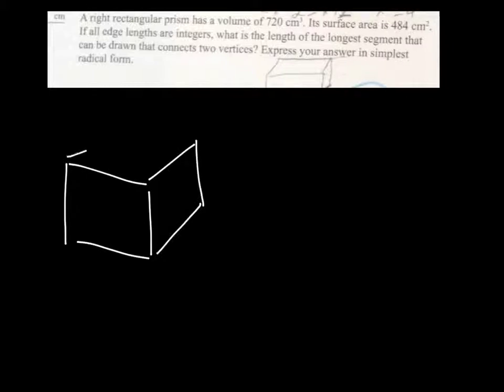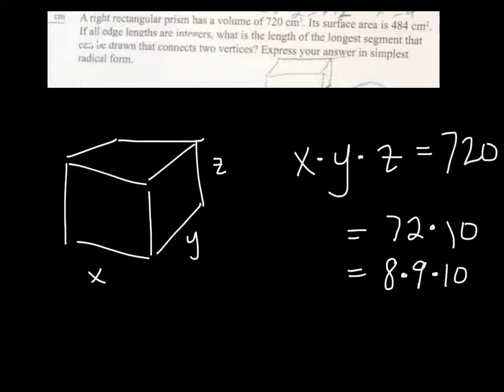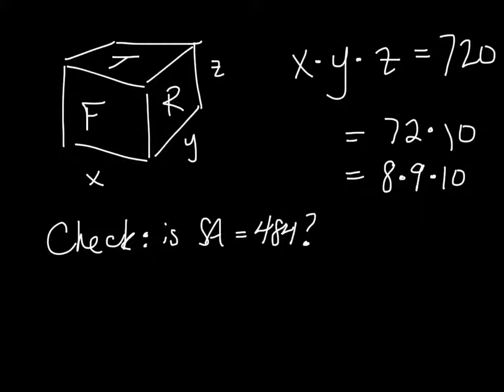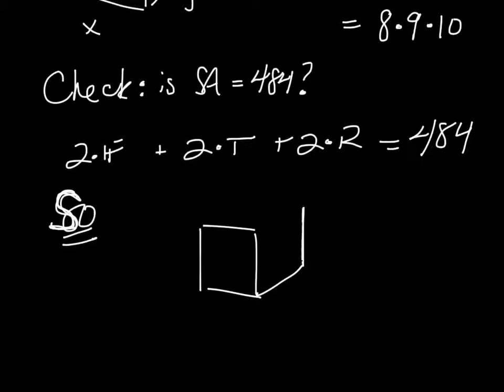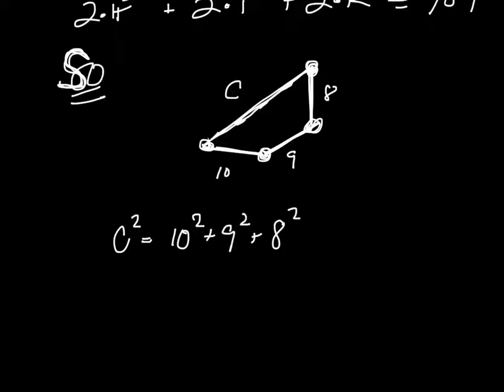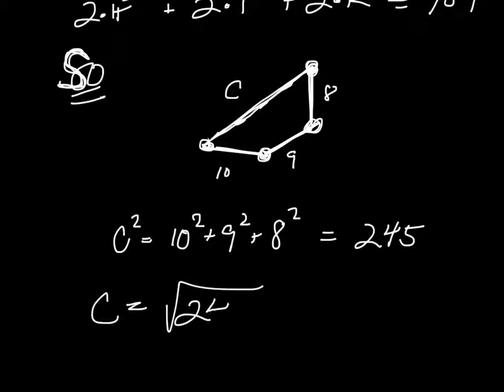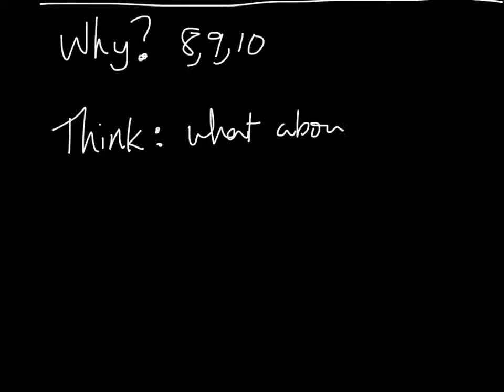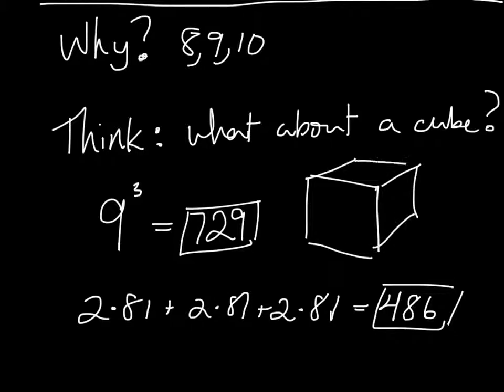Rectangular Prism, with integer side lengths